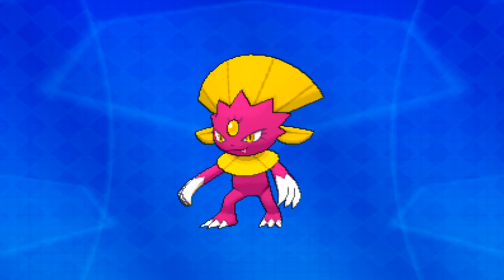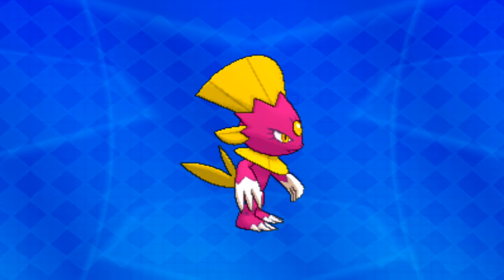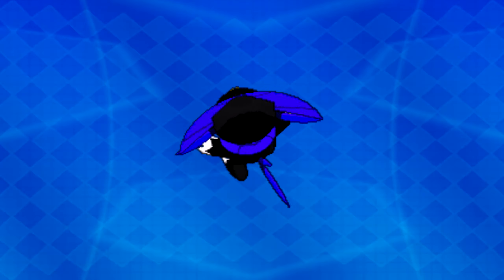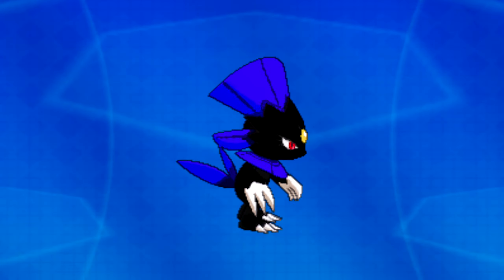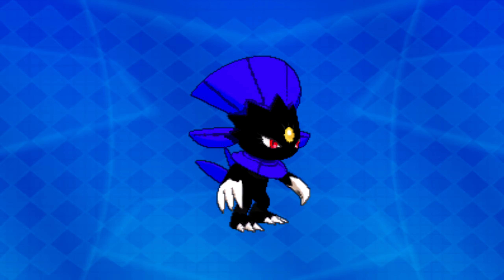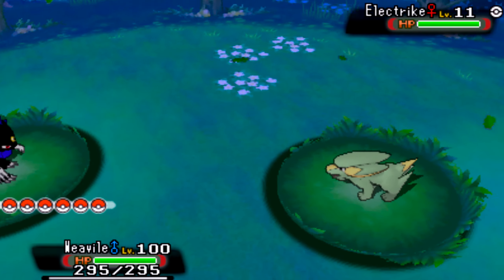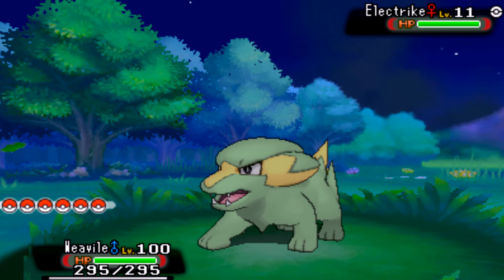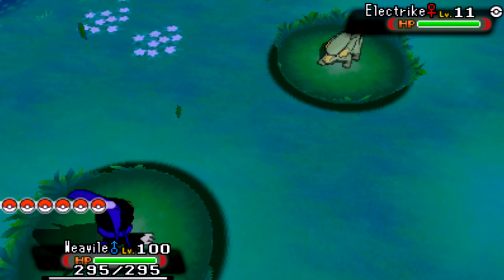POKEMON SHINY SWAP! - WEAVILE!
Pokemon Shiny Swap is a series where I take some shiny Pokemon (preferably shinies that need improvement), and I swap it with a new custom made model to share with y'all! I thought this would be something cool and different to feature on the channel aside from all the Let's Plays, news, etc. With Pokemon Shiny Swap, you get short and sweet snippets of REAL 3DS gameplay of the NEW shiny Pokemon that I made. I hope y'all enjoy this series, Pokemon Shiny Swap will be coming to y'all every Sunday! Enjoy :)